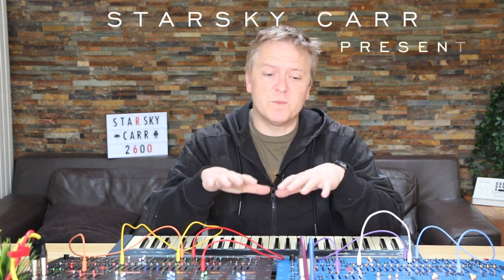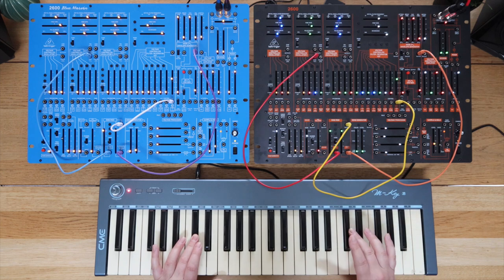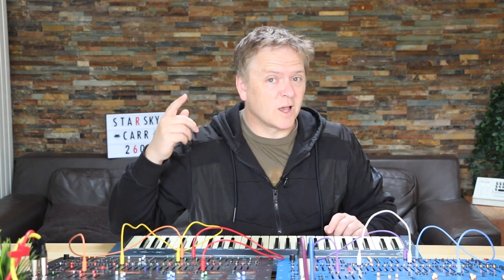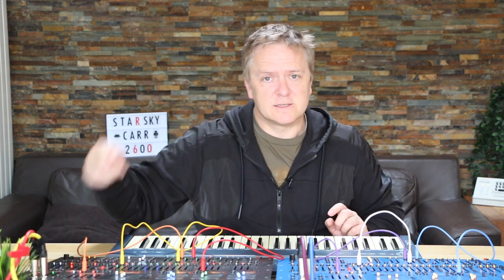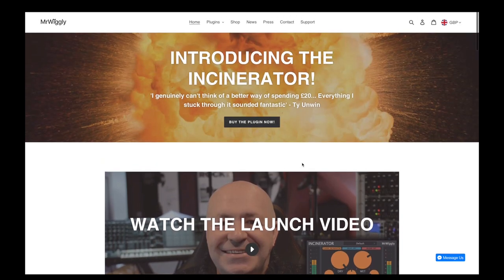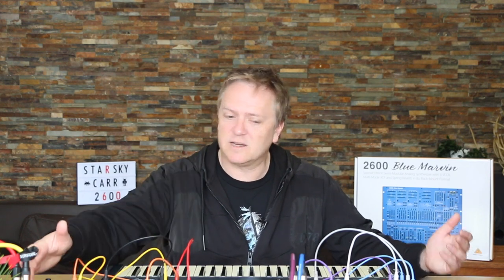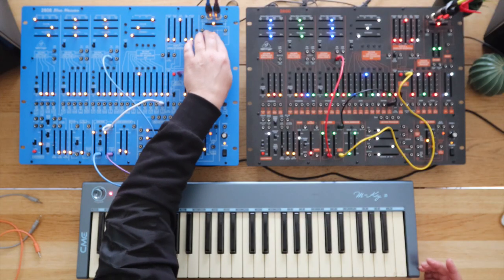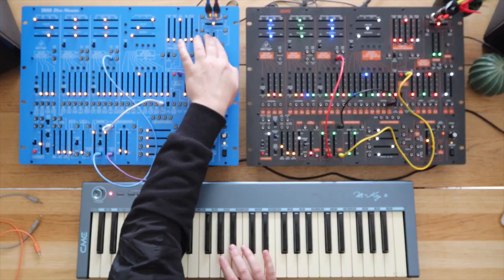2600 vs Special Editions // what's the difference // review, and comparison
A look at the differences between the 'premium' and standard 2600 models. The Blue Marvin and Gray Meanie are around £100 more so why is that? It's a deeper dive than I was anticipating. I was determined to find some definitive differences.. but it's all very subtle, except for the mechanical reverb.  A bit brighter on the Blue Marvin's oscillators, is all I could confidently say.

For some more in depth tutorials specifically on the 2600 and loads more on others :)...

0:00 Executive Summary
6:00 Oscillators
13:33 Filters
18:40 Filter Modulation
21:31 Reverb